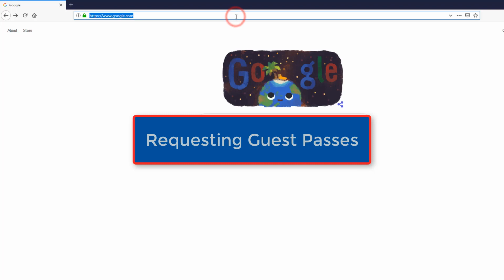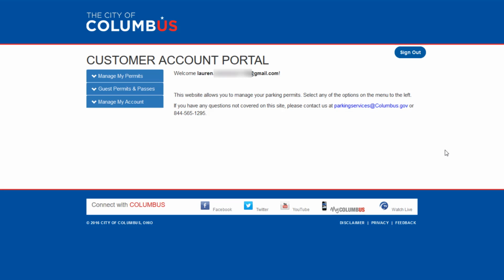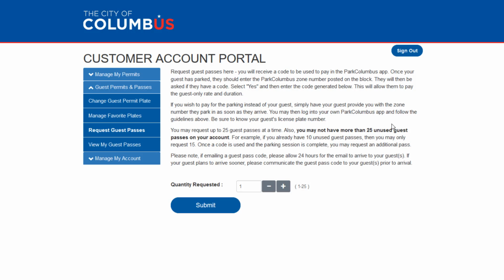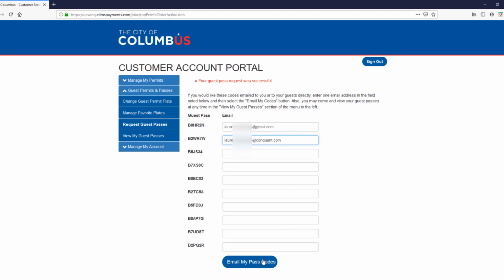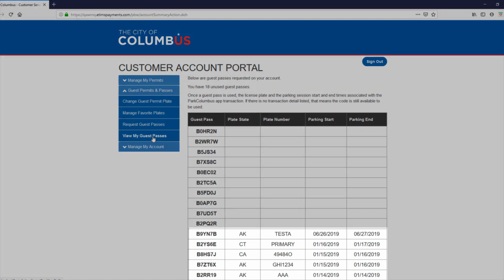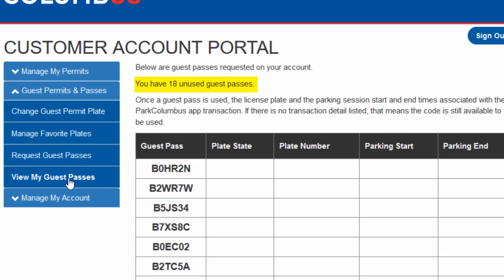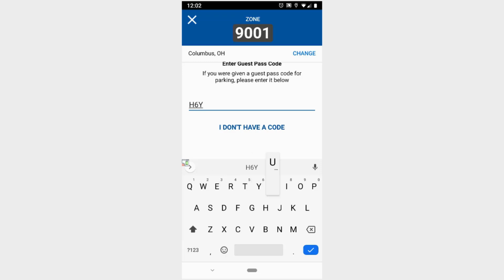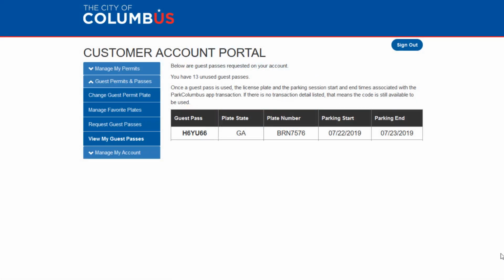How to Utilize Guest Passes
Learn how to use your guest passes